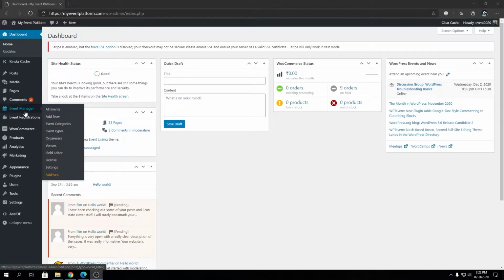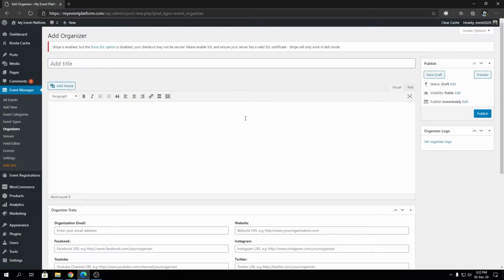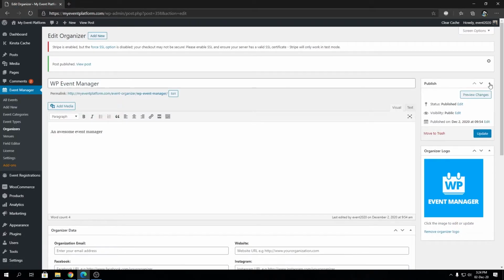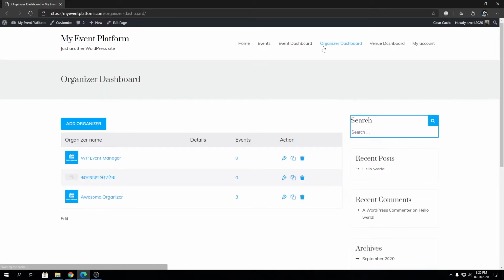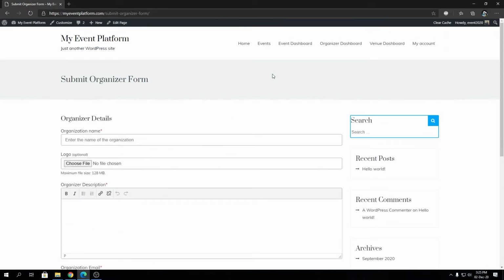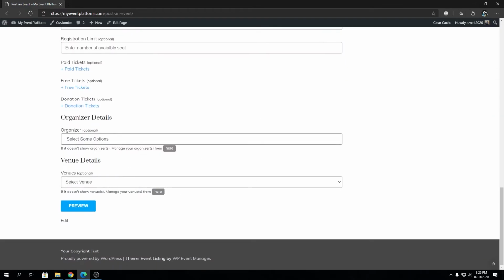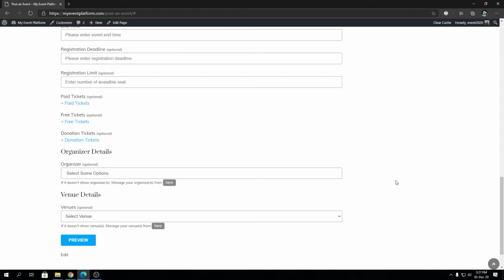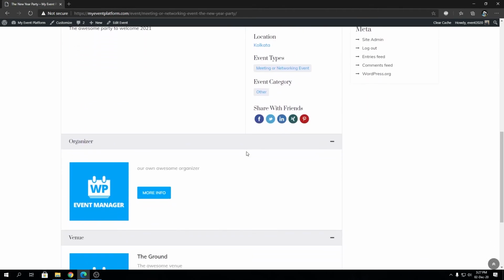Introducing Code WP Event Manager Plugin And It's Organizer Section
Get in-depth knowledge of who is handling the events with a completely different classification of Organizers. The guide will outline creating Organizers and using the front-end pages.

Specific settings need to be performed to set up the Organizers. These settings include deciding upon the pages that have to be made prior.

With the default plugin, The organizer pages for Submit Organizer, Organizer Dashboard are pre-installed. However one can change these pages from WP Admin -Click on- Event Manager -Click on- Settings -Click on- Pages.

Set up Pages(Shortcodes)

To create a new page, Go to WP Admin -Click on- Pages -Click on- Add new, submit the details(Title and description), and publish it.

1. Submit Organizer Page
The submit organizer page consists of the form, which asks for the details regarding the organizers.

To set up the Submit Organizer Page, pass the shortcode [submit_organizer_form], in the content area on the Submit Organizer Page.

2. Organizer Dashboard
The dashboard displays the list of all the organizers created. An individual can add, delete, duplicate organizers from the Organizer Dashboard.

To set up the Organizer dashboard page, pass the shortcode [organizer_dashboard], in the content area on the Organizer Dashboard Page.

3. Event Organizers
The event Organizer page displays a grouped and alphabetized list of all the organizers with an alphabetic filter option.

To set up the Event Organizer page, pass the shortcode [event_organizers] in the content area on the Event Organizer page.

Note: Please make sure to have all these pages made, in order to see a dropdown of the organizer tab on the submit an event form

Create an organizer From Back-end
To create a new Organizer from the backend, follow the steps mentioned below:

1. Go to WP-admin -Click on- Event manager -Click on- Organizer -Click on- Add new.
2. Fill in the details asked of the Organizer.
3. Publish the organizer.

Create organizer from Front-end
To create a new Organizer from the frontend, Below are the steps to be followed

1. Go to the Submit Organizer.
2. Add in the details of the organizer.
3. Submit the organizer.

How to Add organizer on submit event page.
Following are the steps to add Organizers(one or multiple) to a particular event listing:

1. Create an Organizer(single/multiple) either at the front end or backend.
2. Go to Post an Event page.
3. While submitting the details of the events, there is an option to select an organizer.
4. In case you have not previously submitted the organizer on the submit an event form, you can click upon, manage here, and henceforth, a popup displaying a form appears, filling which you can submit the organizers.
5. Submit the event.

How to Add, Edit, Duplicate, and Delete Organizer from Frontend?
1. Go to the Organizer Dashboard on the frontend.
2. In order to add a new organizer, click upon Add Organizer, post which will redirect you to submit an organizer form, hence, you can thus add the organizer.
3. In order to Edit, Duplicate, or delete the organizer, There are actions you can perform on the organizer dashboard page.
4. In order to see in-depth information about the organizer, click upon the organizer on the dashboard, and it will redirect you to the Organizer detail page.